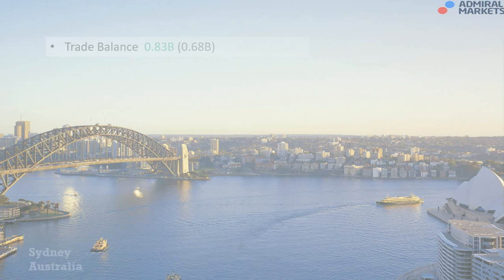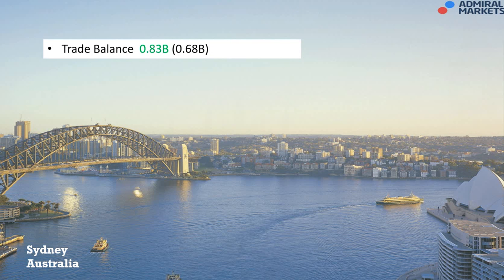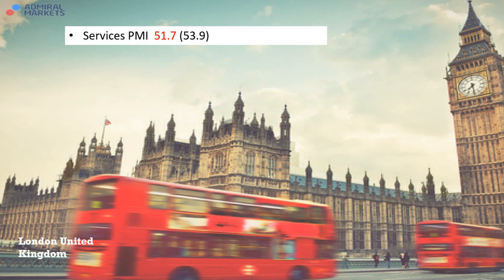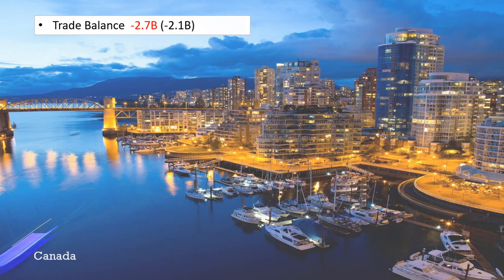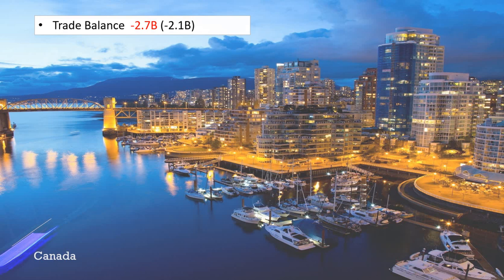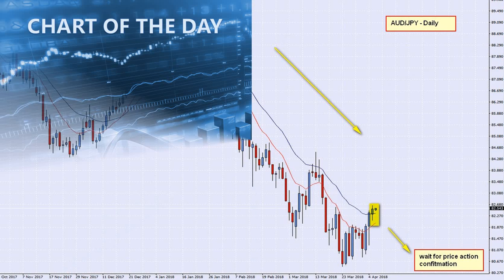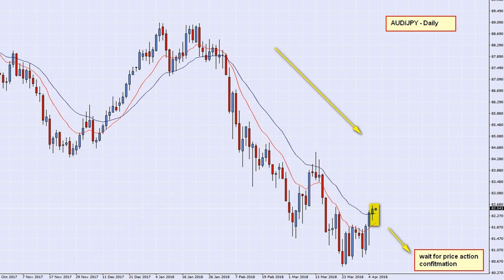The Daily Call with Cristian Moreno April 06, 2018